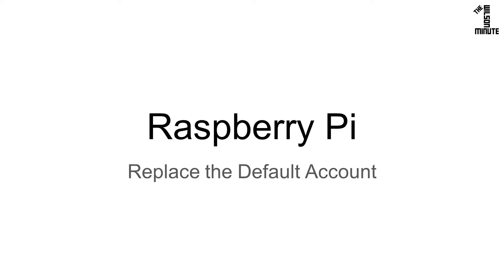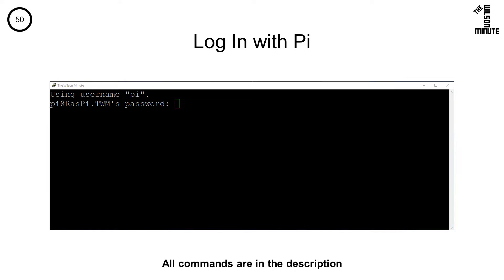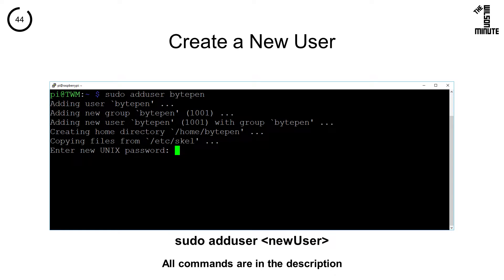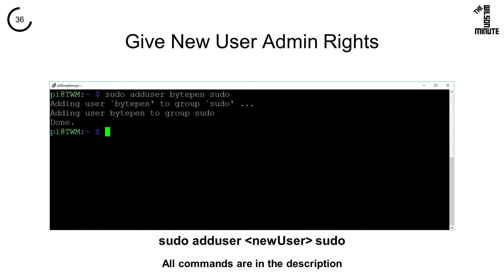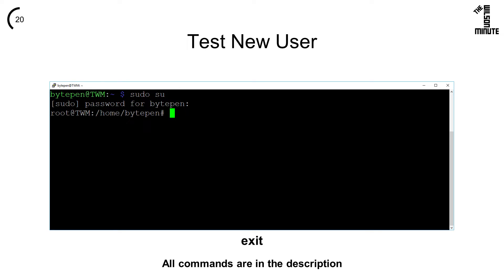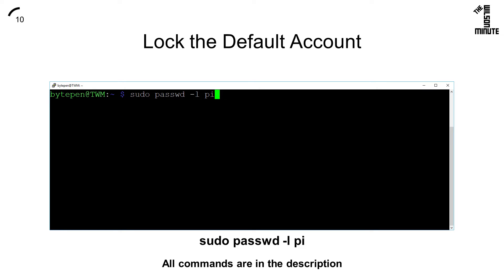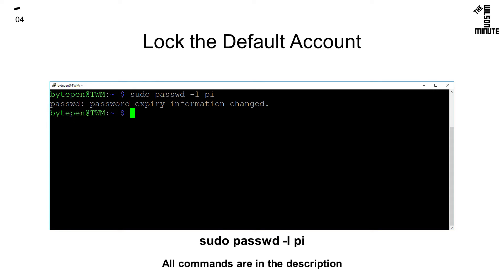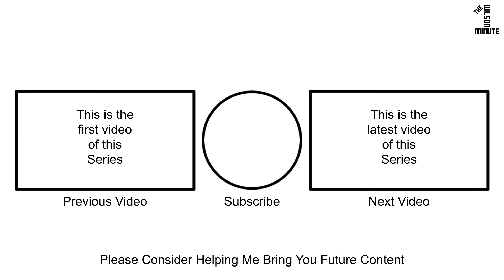Raspberry Pi: Replace the Default Account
Today we take a look at how to secure our Raspberry Pi by locking the well known "pi" account and creating a new one.

[login as pi]
sudo adduser [newUser]
sudo adduser [newUser] sudo
[logout as pi & login as newUser]
sudo su
exit
sudo passwd -l pi